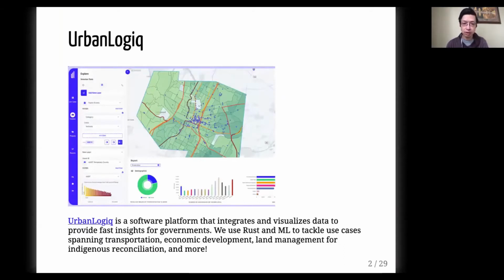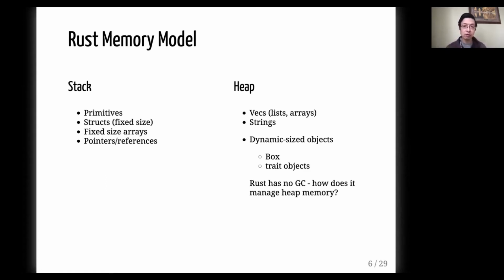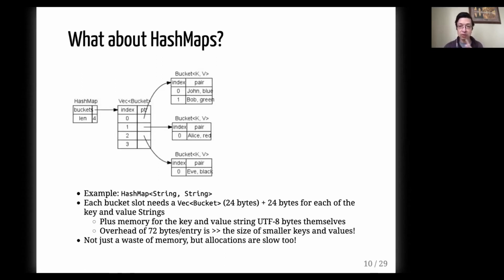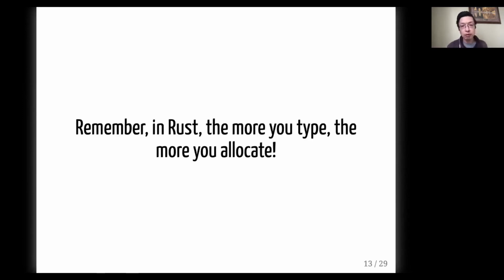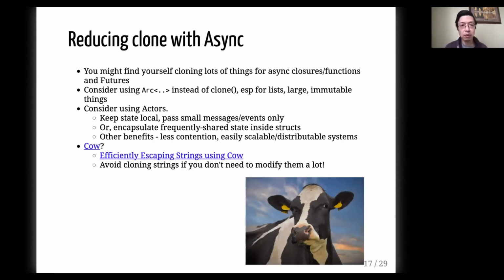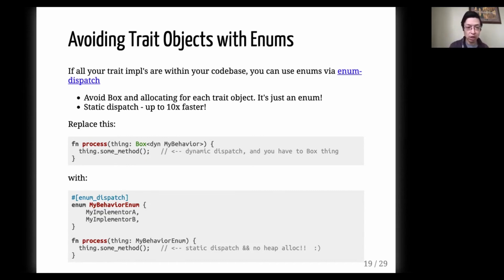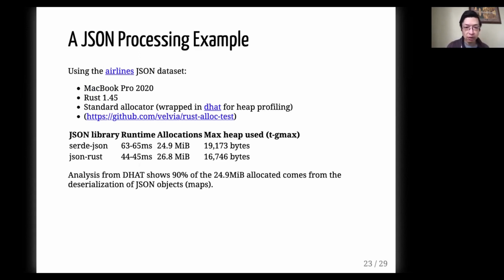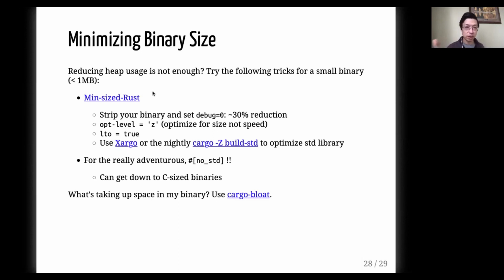Allocating Less | Really Thin Rust Cloud Apps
Allocating Less: Really Thin Rust Cloud Apps. Why use Rust for thin cloud apps? Review memory usage in Rust. How to profile Rust apps for memory usage. Where to look for memory allocations in Rust apps

In this talk I discuss in depth one of the key selling points of Rust for cloud native apps: creating really thin and fast apps or infrastructure layers. To do this, it is important to review and examine the memory allocation choices that we can make in Rust, and how to optimize them and data structures to ensure our Rust apps can reach the ceiling they are capable of.

Why use Rust for thin cloud apps?
Review memory usage in Rust
How to profile Rust apps for memory usage
Where to look for memory allocations in Rust apps
Improving rust heap usage through better APIs, improving serialization, getting rid of clones, flattening data structures, etc.
The effect of switching memory allocators (ie jemalloc) and why you might want to, or not
A study of JSON processors: memory usage
Different benchmarking stats to use for memory
Traits and trait objects: how to avoid allocations and speed up performance (enum-dispatch and friends)